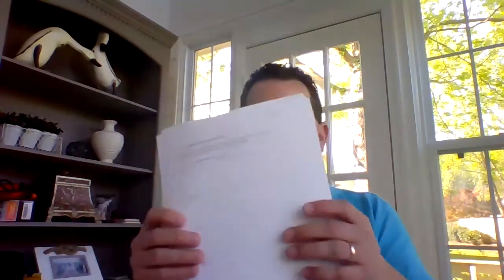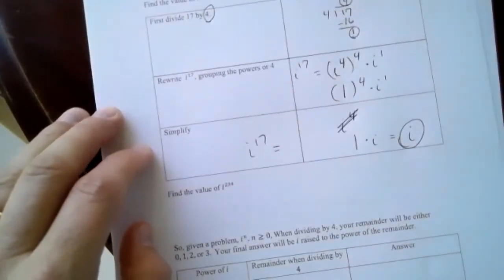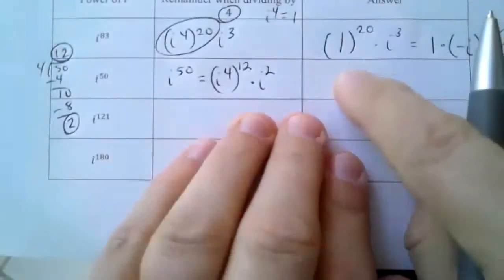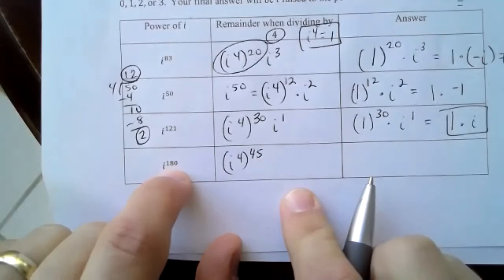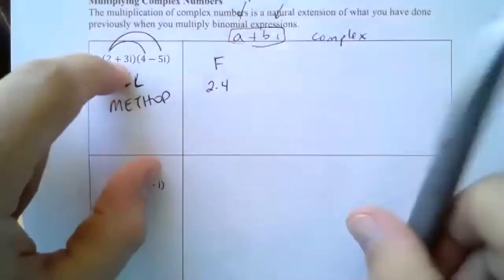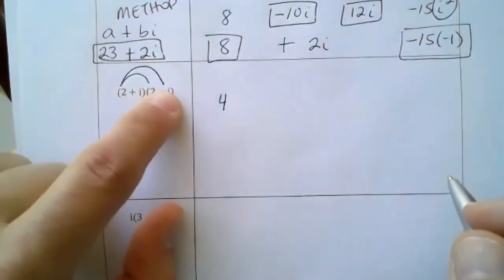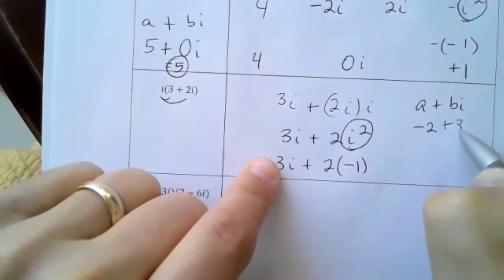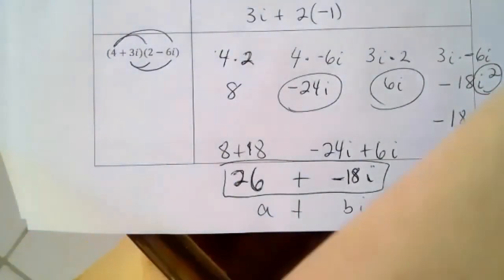Mr. King's Algebra 2 Finishing up Section 5.1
Using the FOIL Method to multiply two complex numbers.